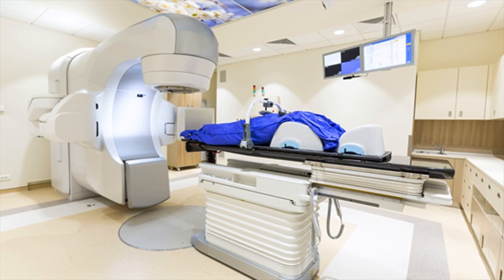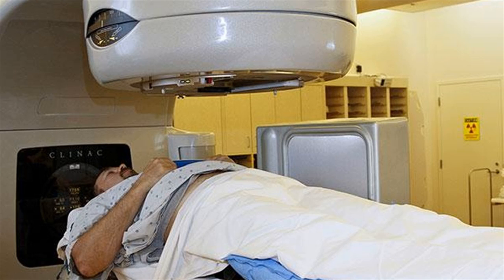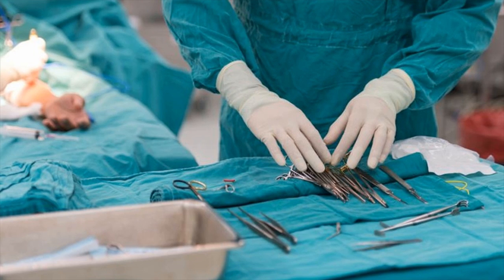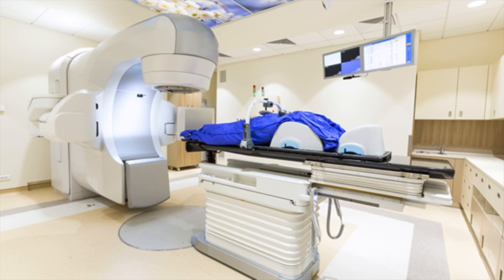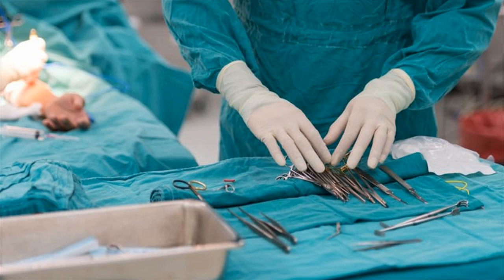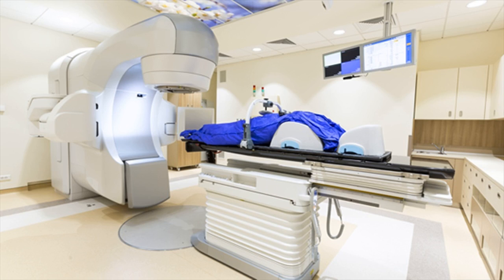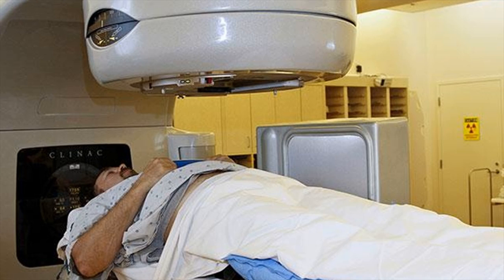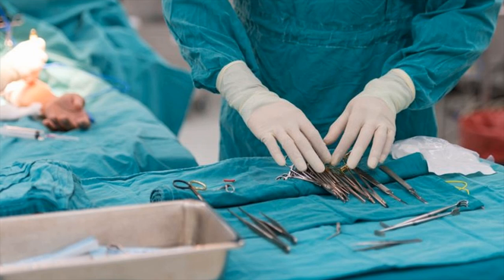Best Colon Cancer Treatments- Chemotherapy, Radiation Therapy, Surgery